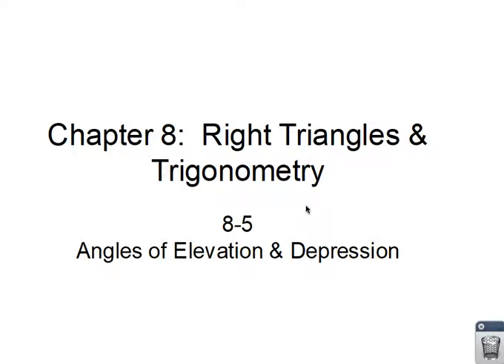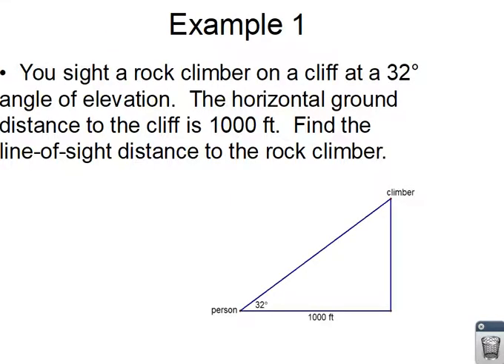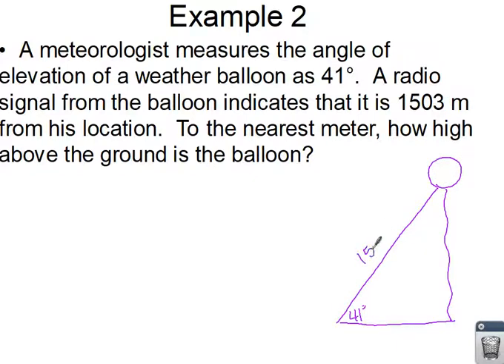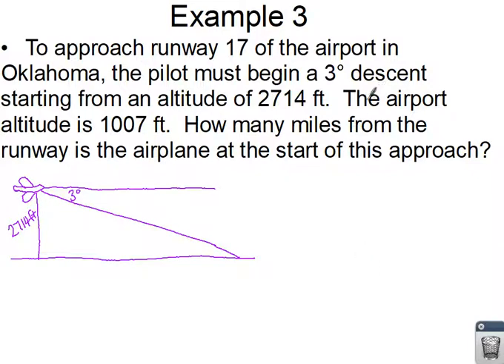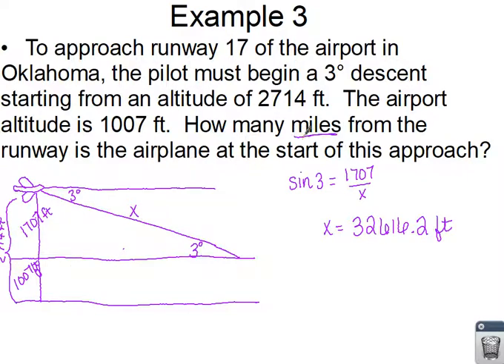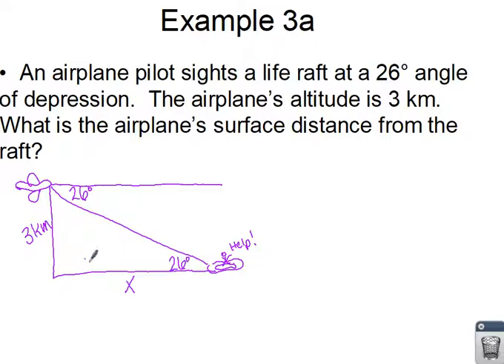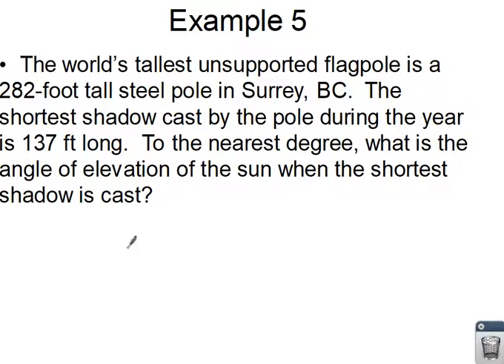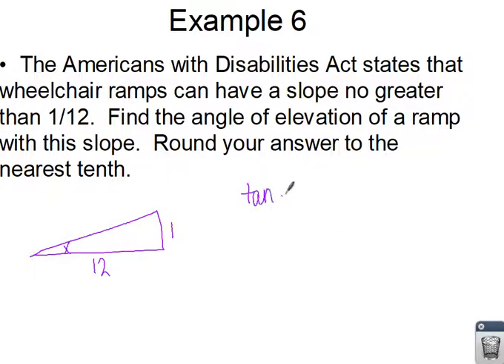8.5 Angles of Elevation & Depression